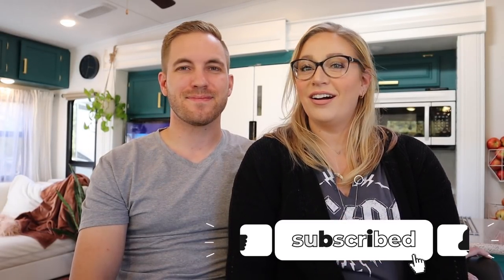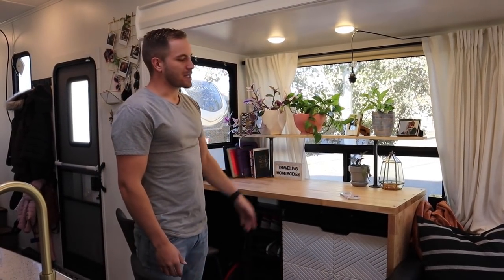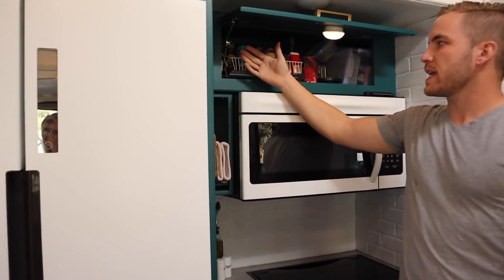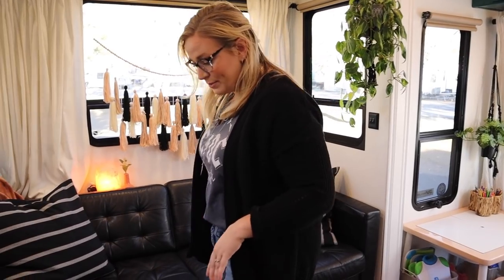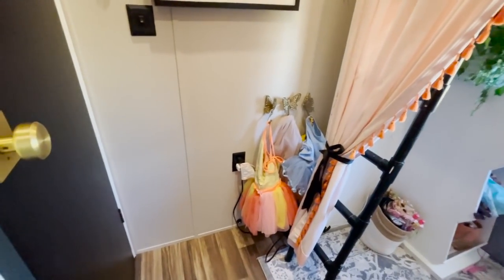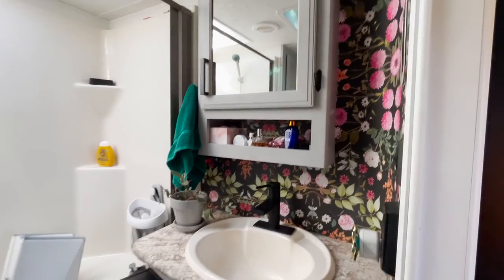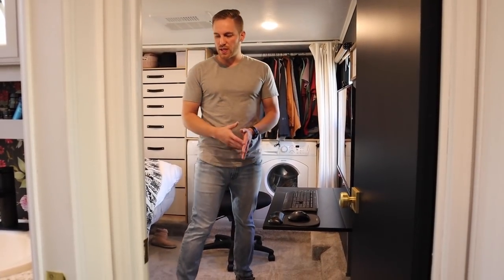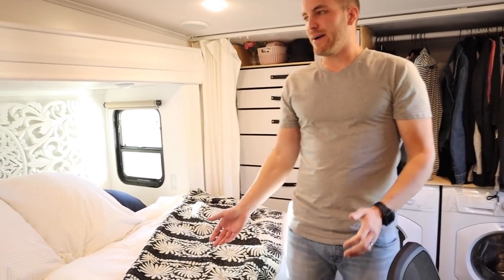Renovated RV Tour: Full-time Traveling Family of 4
Come along with us as we share the changes we made to our 2017 Keystone Montana HM370BR. Links to the items mentioned in this video are below ⬇️ but you can see everything

Camco Screen Door Cross Bar Handle
Roll Up Sink Drying Rack
3-Tier Spice Pulldown Cabinet Organizer
Magnetic Door Stop
RV Retractable Rolling Shower Door
VIAIR Heavy Duty Onboard Air System

Camera Gear
Canon EOS M50
TAKSTAR SGC-598 Shotgun Microphone
GEEKOTO 77'' Tripod
Joby JB01503 GorillaPod 1K
DJI Mavic Mini